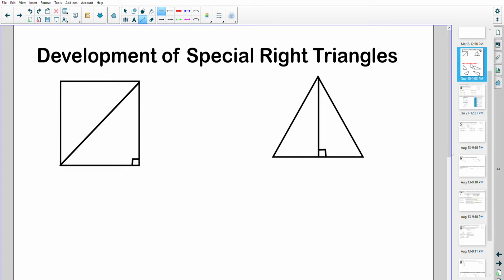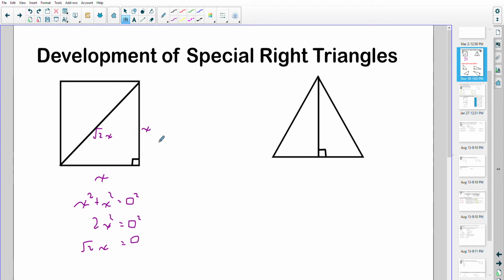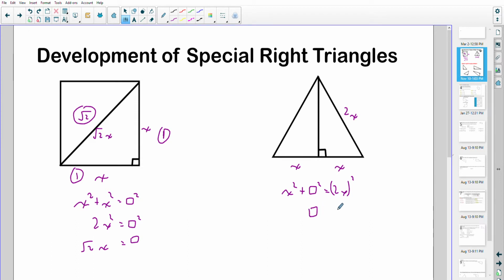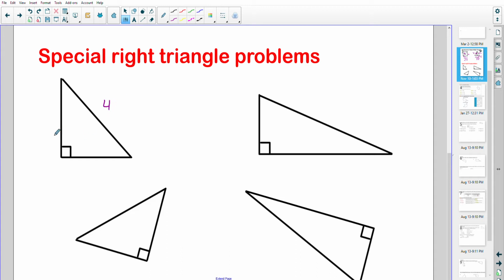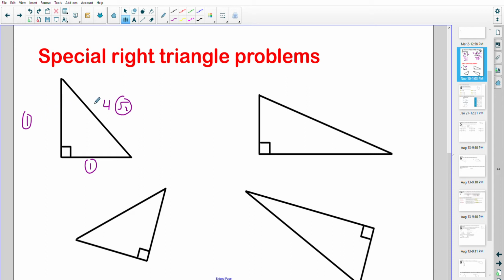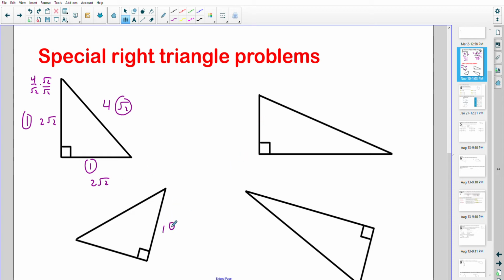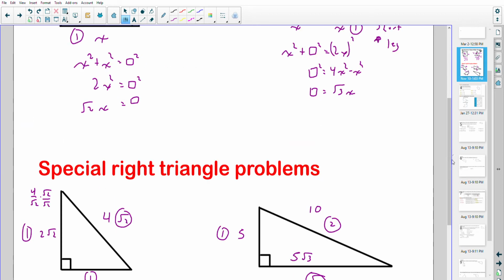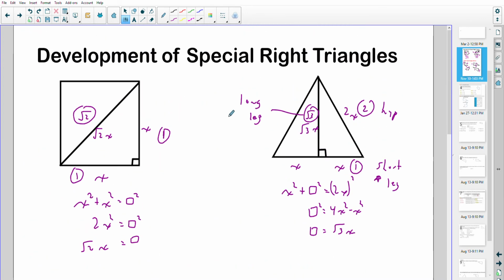4 1a Special Right Triangles